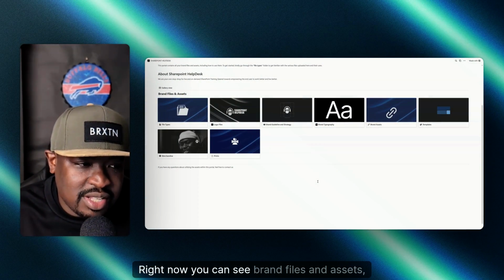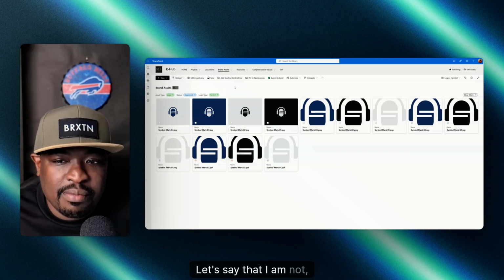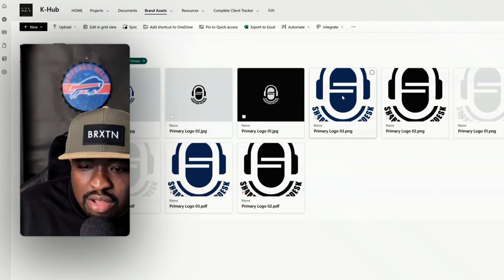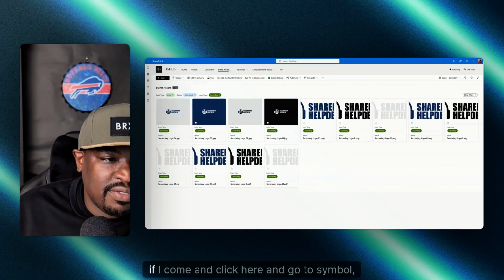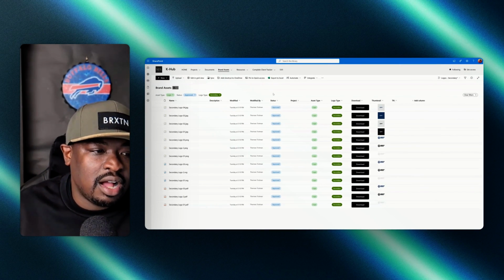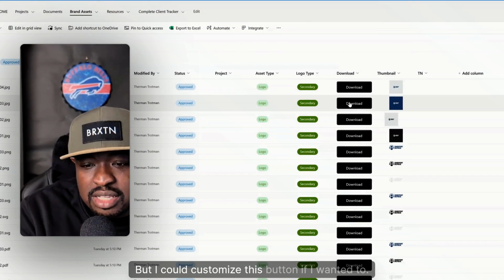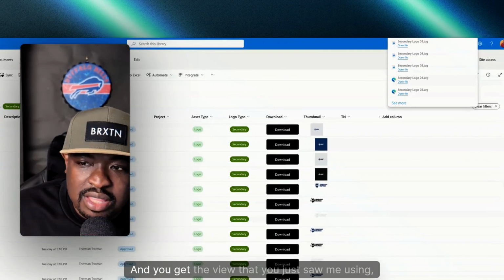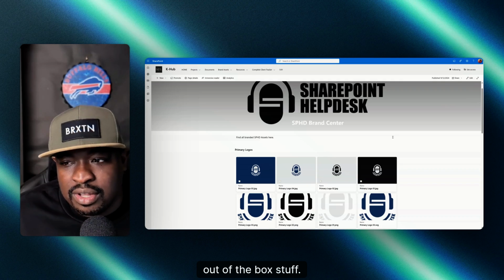Manage Your Logos With SharePoint Metadata - Not FOLDERS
Where do you host all your marketing materials for your brand? Is it in a bunch of folders somewhere? Maybe Google Drive? That's cool, I guess.
SharePoint is better...because of metadata. Tune into the video to see how I host all my logo files in SharePoint.